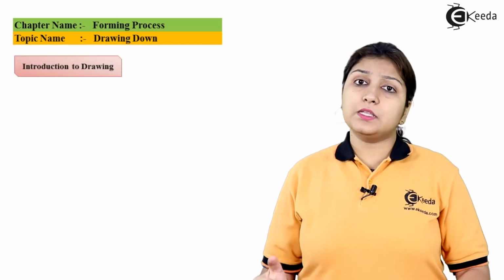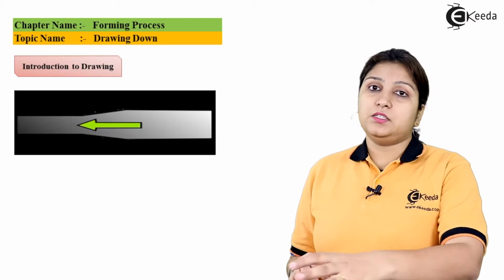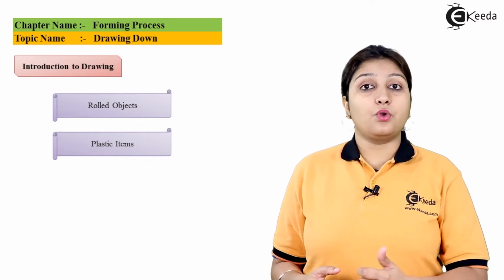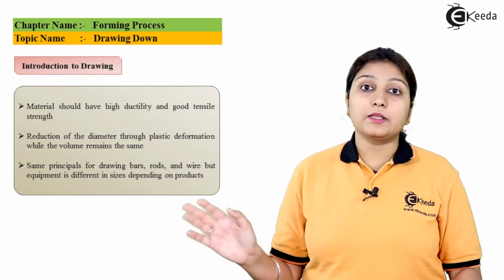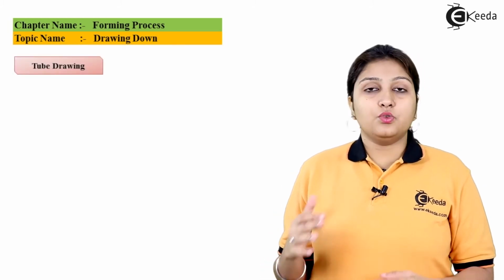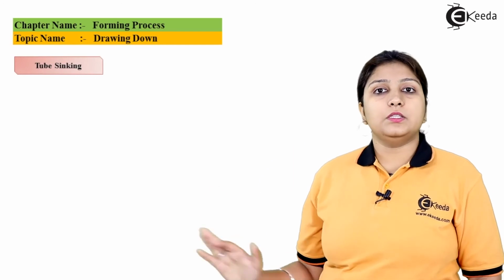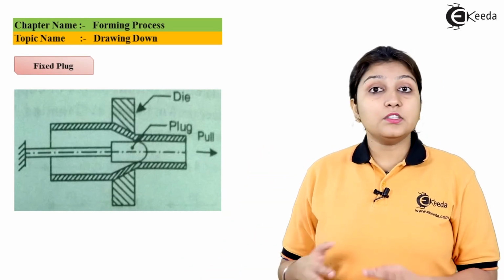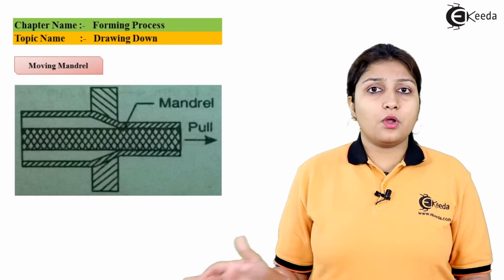Drawing Down - Forming Process - Production Process 1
Video Name - Drawing Down

Chapter - Forming Process

Happy Learning